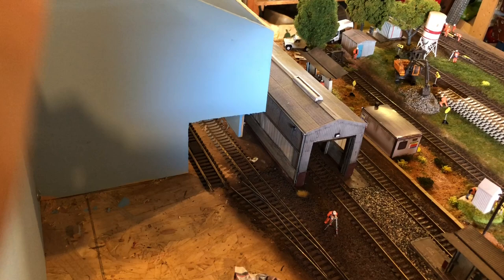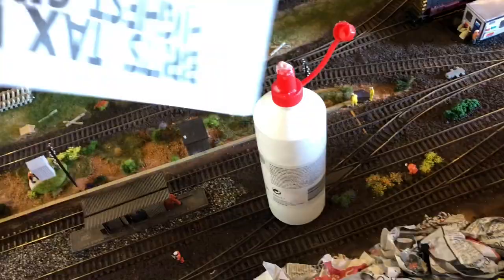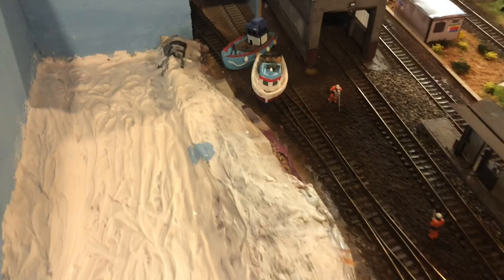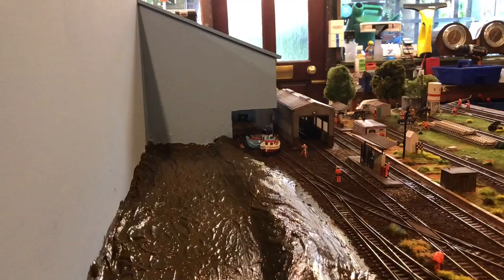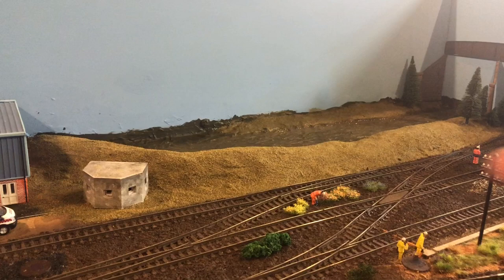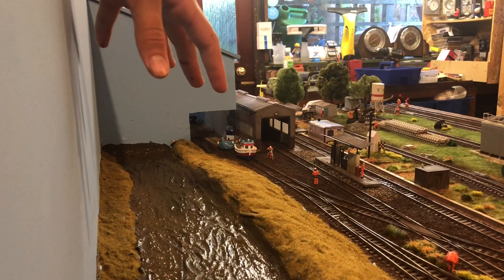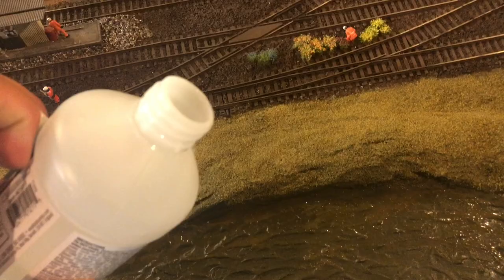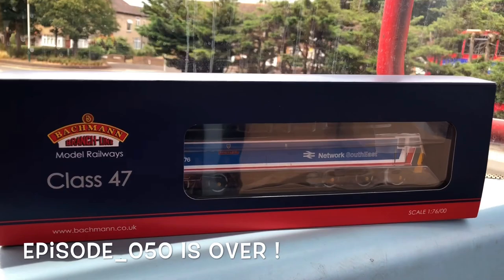How To Make A River Scene (1) - Building A Model Railway Series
Also if you wish to mail something, ever in the future let me know and i can review them for companies ect! This segment will be called Mail time!

If You want your product advertised on a video or business !

Amery Junction For Facebook

(Goes Without Saying you dont have too)

Amery Junction